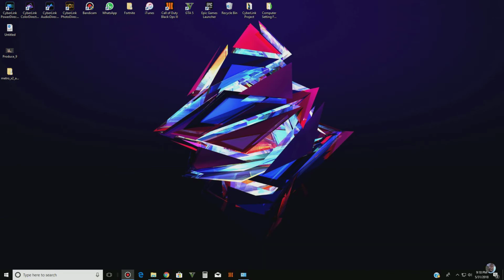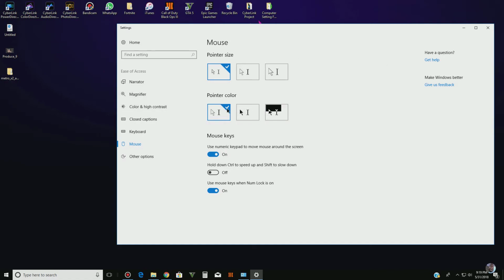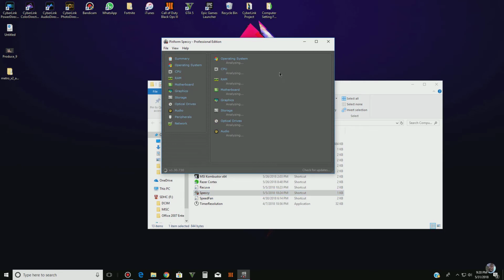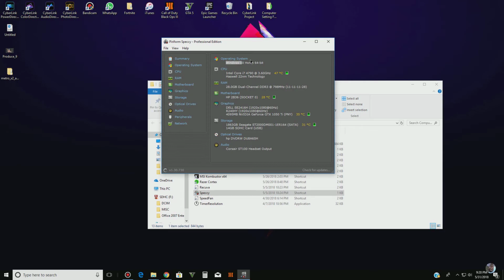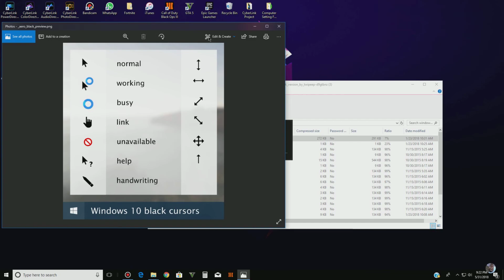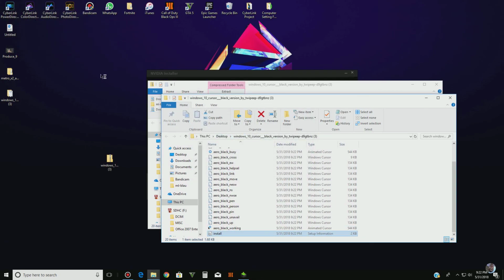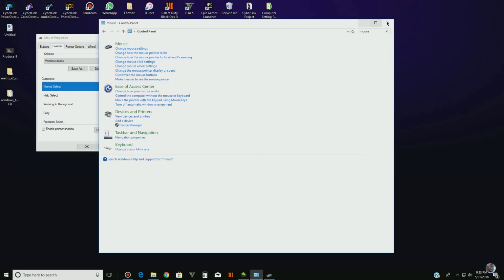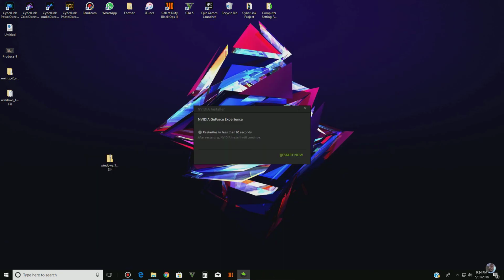How to get (custom) a black mouse courser on windows 10. Free | No Virus